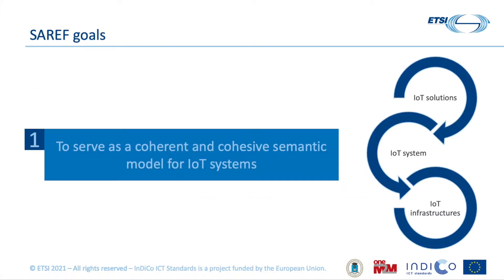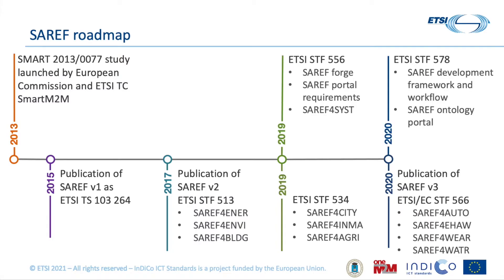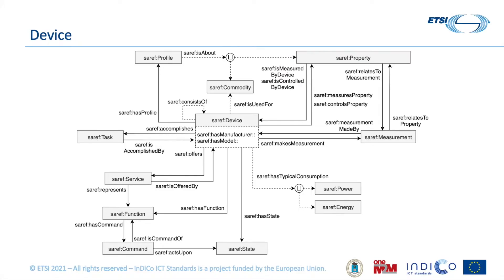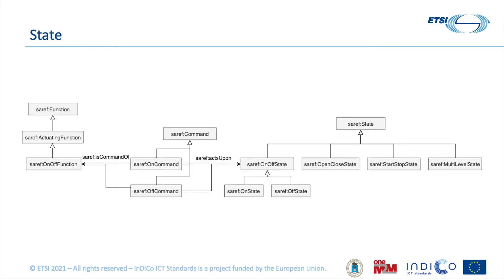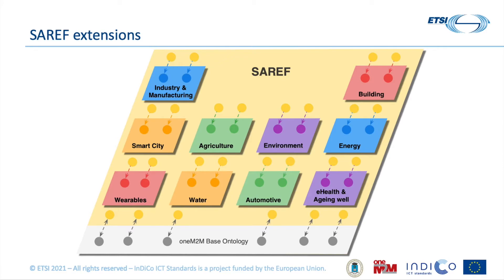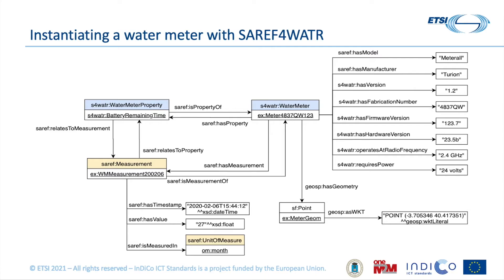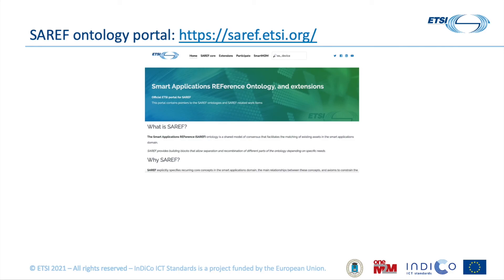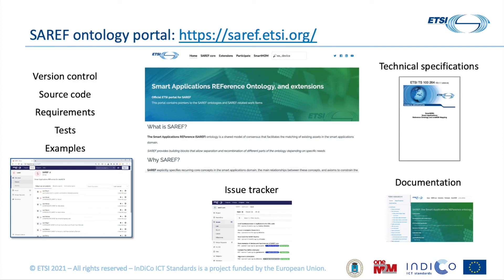4 - SAREF Overview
This fourth IoT Semantics tutorial video presents the SAREF ontology family standardized by ETSI.